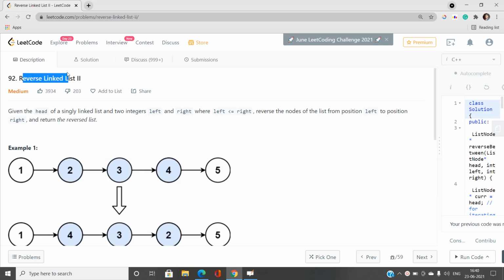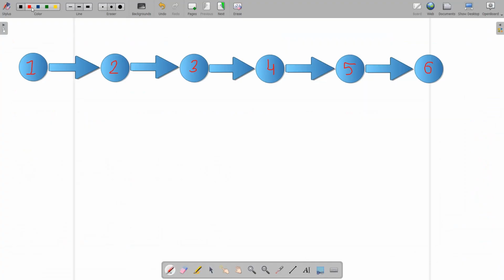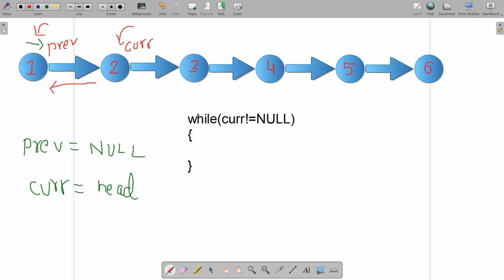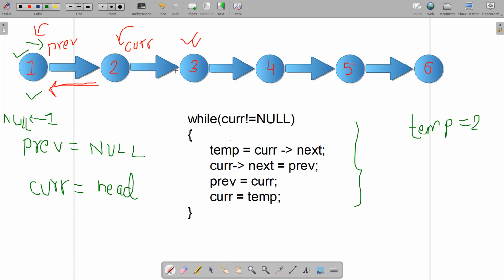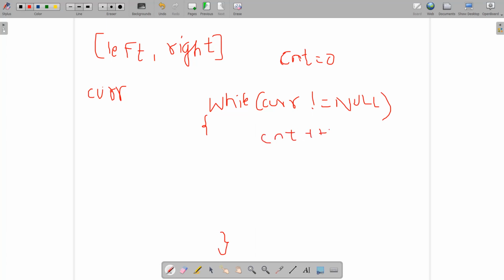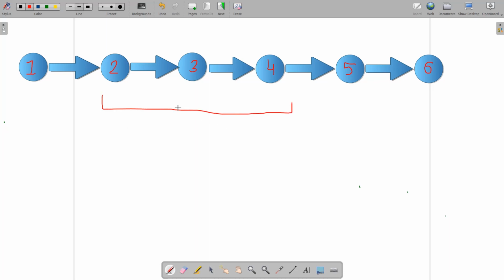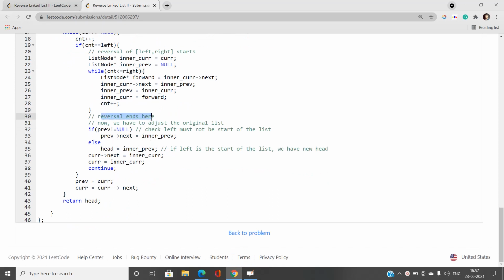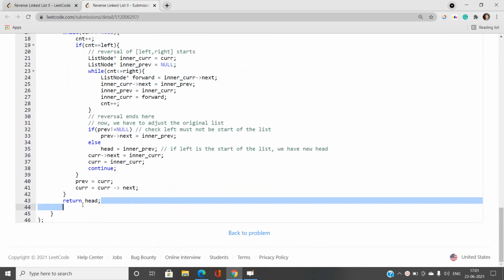Reverse Linked List II | 92 LeetCode | LeetCode Explore | Day 23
Here is the detailed solution of the LEETCODE DAY 23 REVERSE LINKED LIST II Problem of the June Leetcoding Challenge and if you have any doubts, do comment below to let us know and help you.

In this video, I have explained the solution as well as the explanation of the problem. Also, I have explained how to reverse the linked list ( any subsegment of the linked list ).

Timestamps:-
Introduction:- 00:00
Problem Statement:- 00:13
Reversal of Linked List:- 02:36
Original Problem:- 10:45
Code:- 15:40